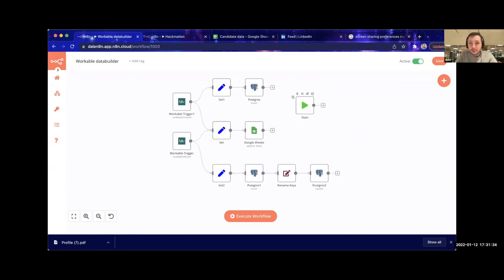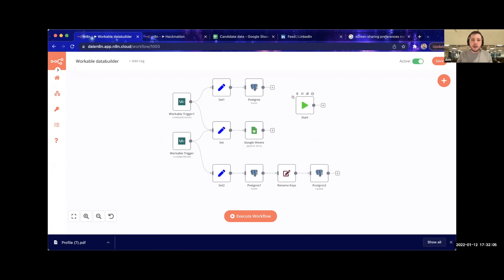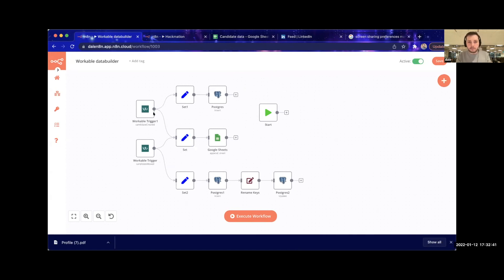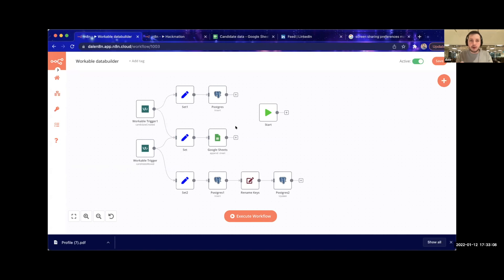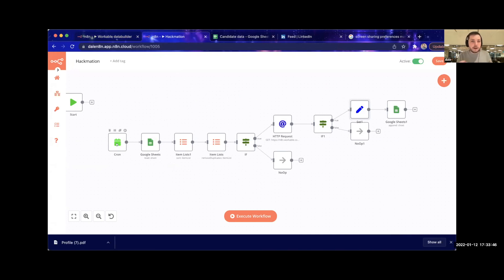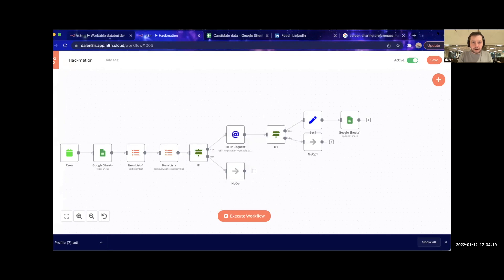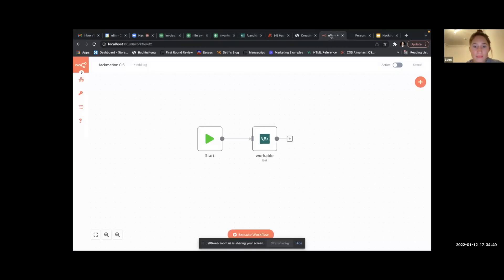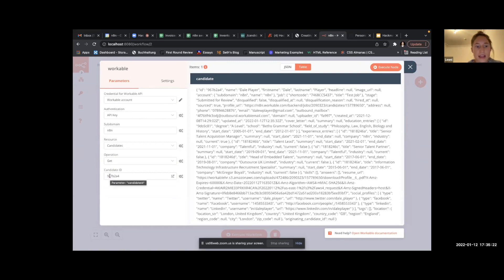Automate hiring process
Ben, Dale, and Leoni created workflows to automate some parts of the hiring process at Hackmation 0.5.